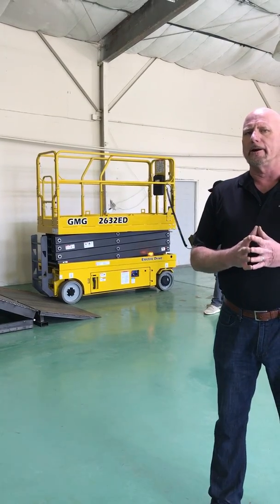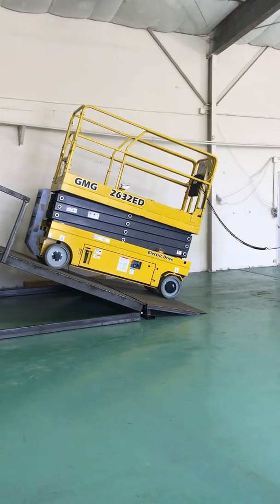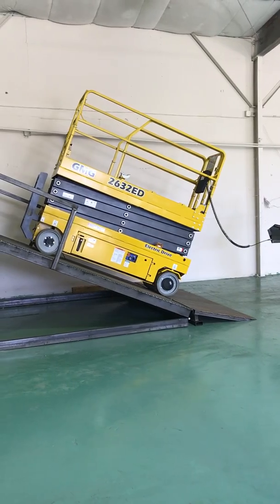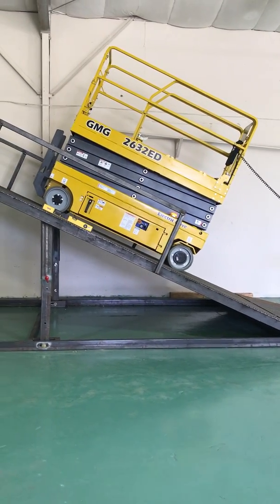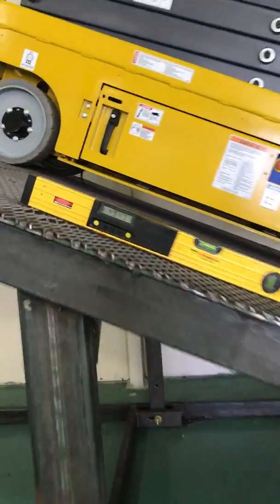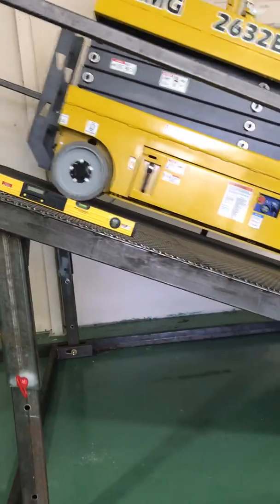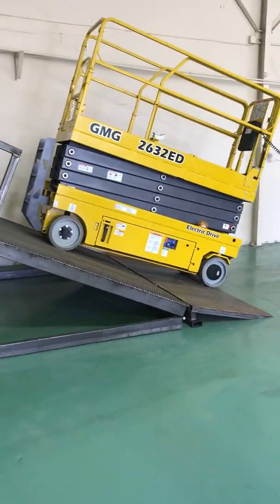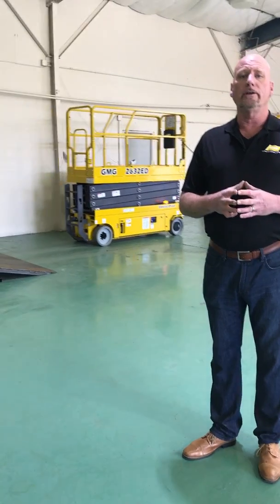GMG 2632 ED (Electric Drive) Extreme Gradeability Overview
The GMG 2632 "ED-Series" Electric Drive Scissor Lift. Demonstrating the rugged performance and sheer ability to maneuver over the most challenging of obstacles. All the while, providing a much longer duty cycle in comparison to other manufacturers hydraulic driven machines. Proving that the "ED-Series" is built to take on the toughest of jobs.